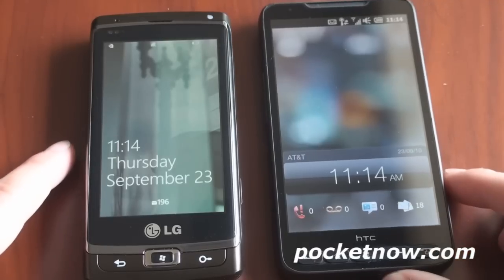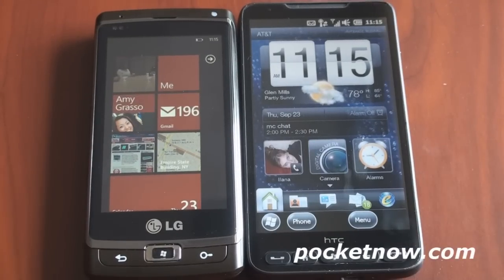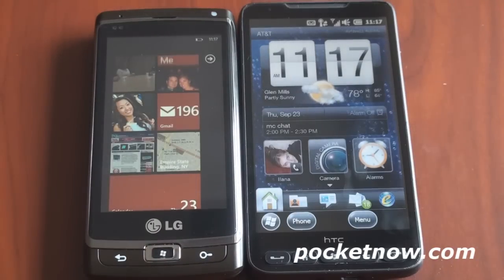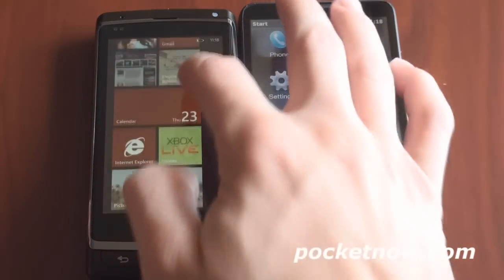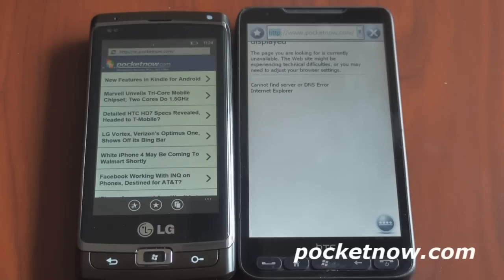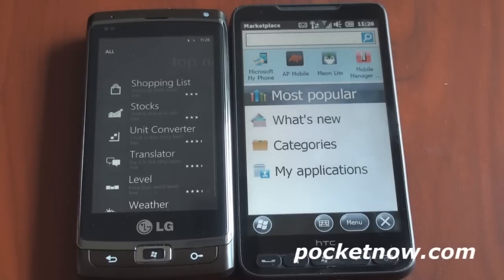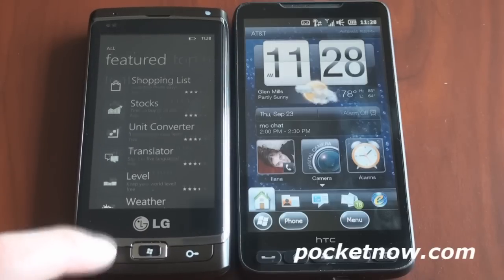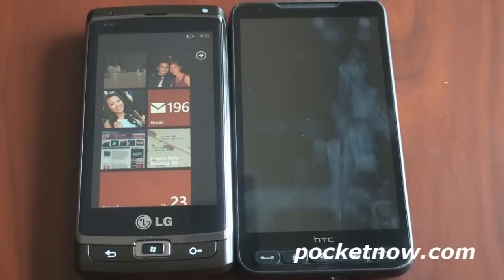Windows Mobile 6.5 versus Windows Phone 7 | Pocketnow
For more smartphone news and reviews: Windows Phone 7 and Windows Mobile are very much different. In a lot of ways, they are complete opposites. In Windows Mobile, you can customize your experience with a custom ROM or interface, plus you can change almost any aspect of the interface. In Windows Phone 7, you are limited to the interface that it comes with out of the box...you can't even change the browser or the keyboard. Also, Windows Mobile is notoriously unstable unless you have the perfect ROM with performance tweaks. In Windows Phone 7, everything just works.